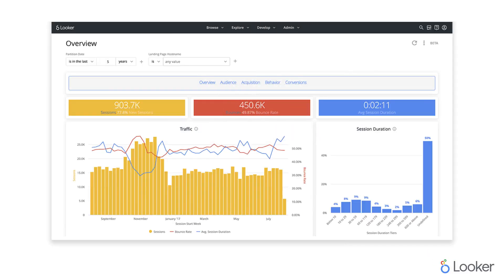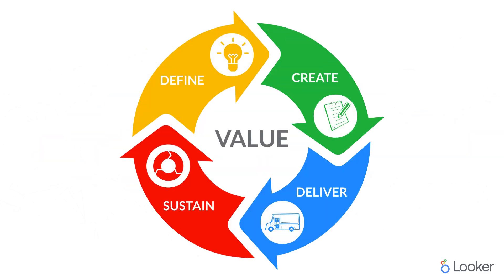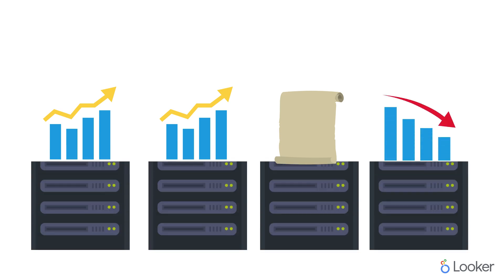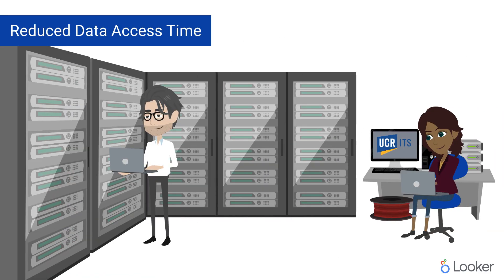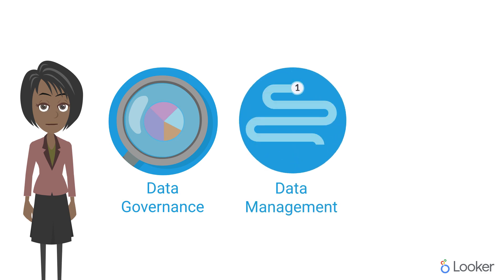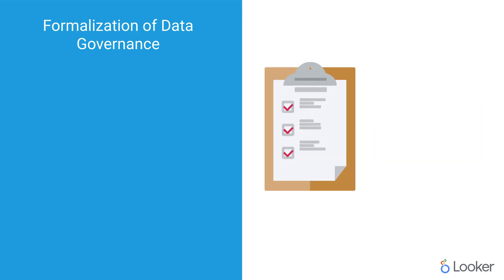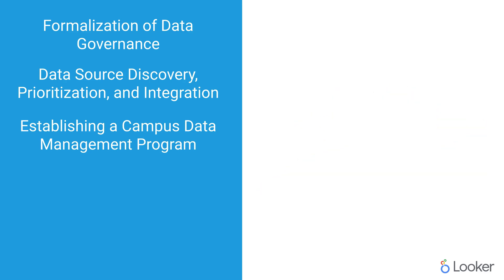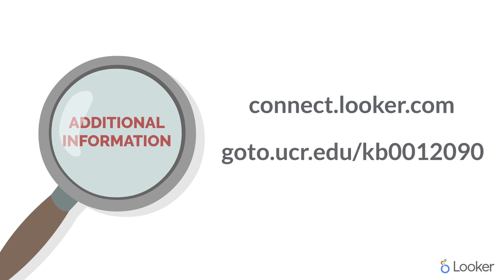Looker Introduction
This video provides an introduction to Looker, a business intelligence software and big data analytics platform that allows for the exploration, analysis and sharing of real-time business analytics. The video provides context on what Looker is, the benefits of Looker, what changes will occur, and how getting Looker up and running will be accomplished.

00:00 What is Looker?
00:23 What are the benefits of Looker?
00:56 What changes will Looker bring to UCR?
02:15 How will this be accomplished?
03:14 Additional Information